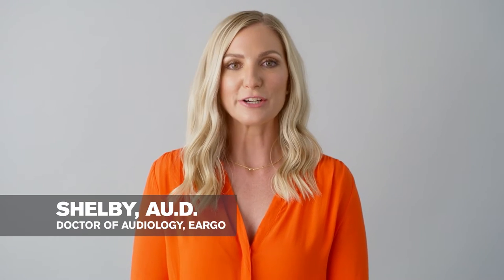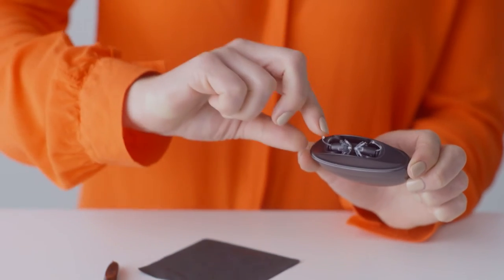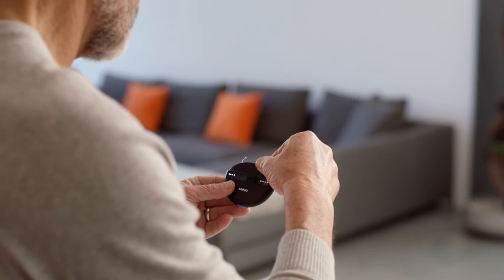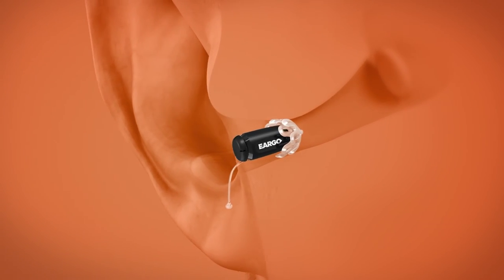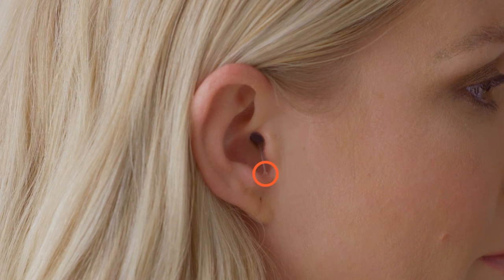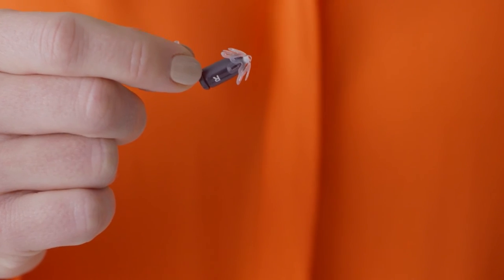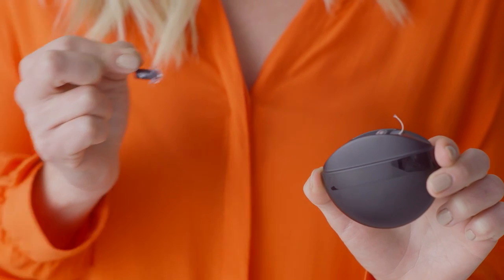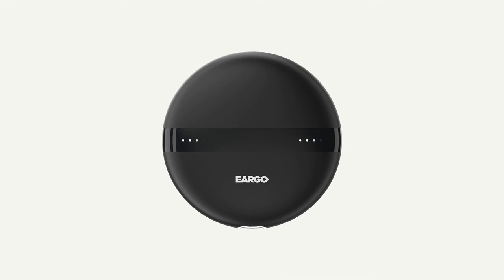INSERT AND REMOVE DEVICES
How to Insert and Remove your Eargo 5 devices.